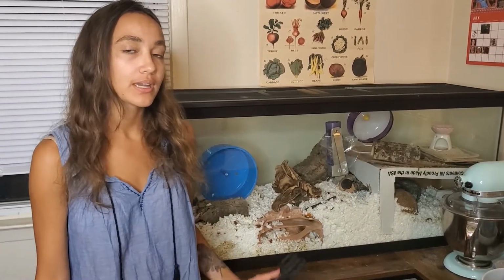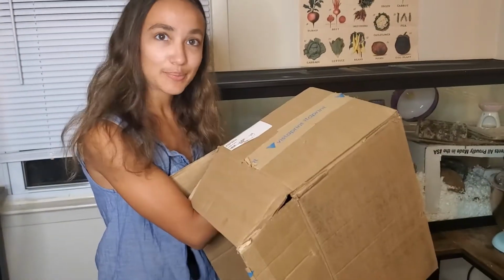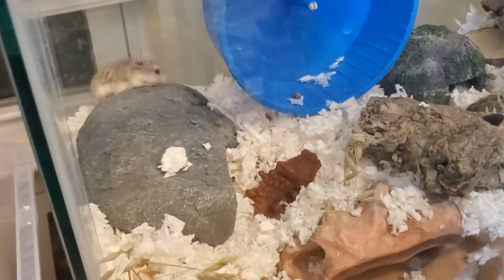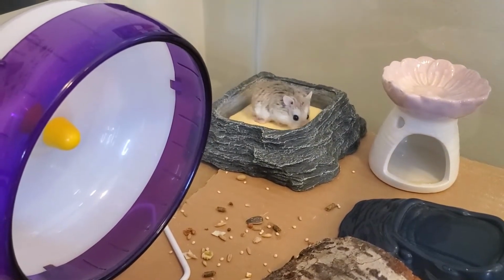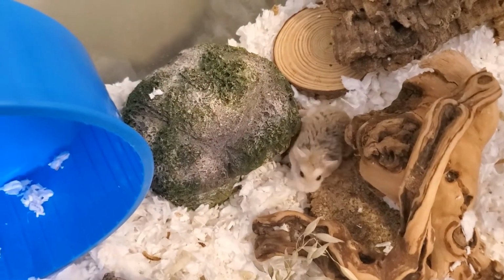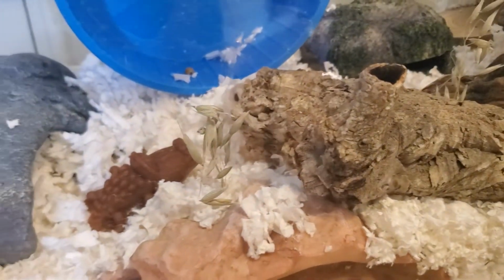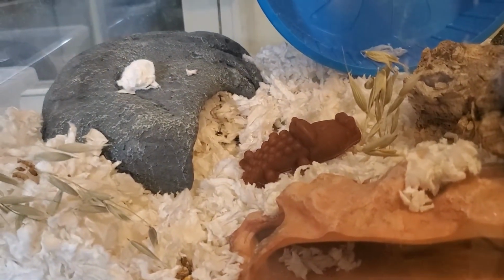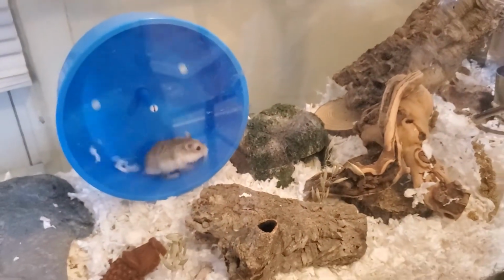Hamster Enclosure Facelift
Hello! Today, I cleaned Rocky's cage and gave it a facelift! I reorganized Rocky's things to provide some environmental enrichment through exploration, and I made a new cardboard platform.